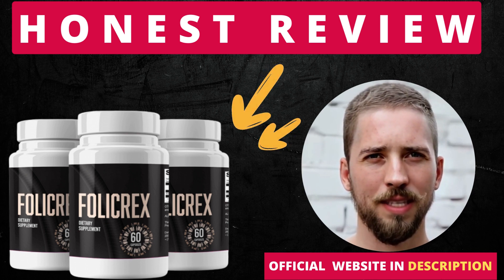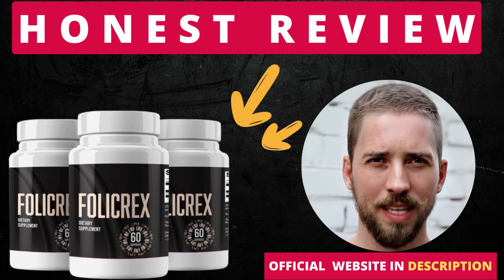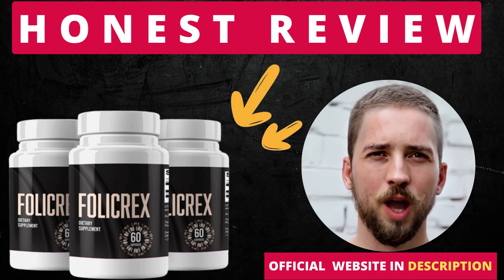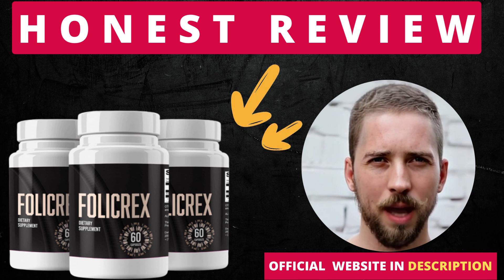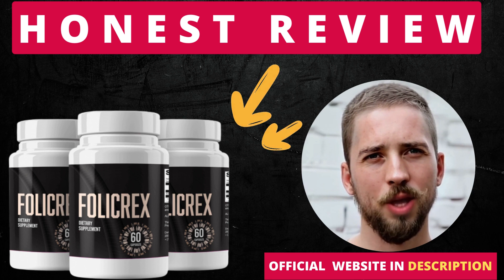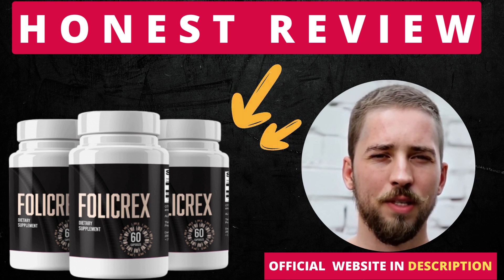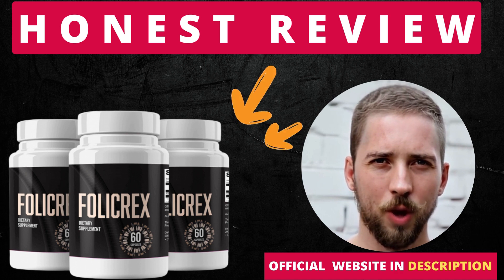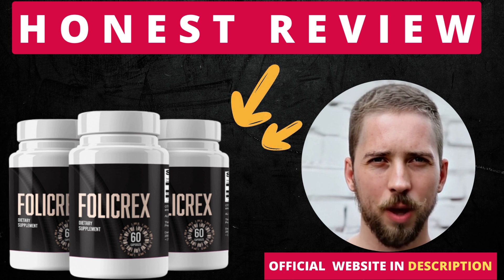FOLICREX - Folicrex Review - Does Folicrex Really Work Folicrex Honest Review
I really hope this Folicrex Review helps you, that was my intention when recording this video.

Folicrex Review

What Exactly is Folicrex?
The Folicrex is a natural blend that helps address hair fall, balding, and other hair-related problems.

This natural supplement will mainly handle the root cause for the hair problem and work effectively and protect your hair from falling, split ends, balding by providing a proper rejuvenation to your hair follicle to bring the growth of new hair.

The Folicrex supplement will help direct focus on the hair-related problems and restore your strands, and finally, it will boost the development of new follicles.

The hand-picked and carefully taken ingredients are added in the Folicrex naturally have the properties to treat for the have problems mainly for hair thinning, balding, and follicle damage and majorly support for repairing them and Regrowth of the hair strands.

This natural blend of the unique formula does not only protect your hairs because it will also give ultimate protection and rejuvenation to your scalp skin and your nails.

Once you regularly use this Folicrex supplement, you will find the best remedy and solution for stopping the hair fall get the thick and robust texture of your hair.

Also, you will get protection from premature baldness and some other skin irritation and infection.

And the supplement is the best one that will help you regain your sparkling and shiny hair, which will give you the ultimate young and youthful hair.

Pros Of Follicrex
Follicrex is an all-natural and safe to take formula

• This supplement protects you from nocive microbiomes inside your gut.
• It helps in restarting the process of hair growth within days.
• Follicrex works for anyone regardless of age, gender, or overall health.
• The powerful nutrients squash your gut inflammation naturally.
• Folicrex helps you regain the beautiful, intense look without spending a dime.
• This supplement helps you on regaining the sparkling hint of youth.
• It makes you admire your sleek, shiny hair where you will never worry about any side effects.
• Folicrex is the best safe and naturally supercharge your hair growth
• This dietary formula is about strengthening your hair follicles in just a few short weeks.
• It makes you wake up with a head full of hair and ready to silence the voices.
• Folicrex in their FDA-approved facility using the latest technology and equipment.
• Every capsule of Folicrex is non-GMO and safe.
• It also supports healthy skin, improves digestion, boosts your energy levels.

Cons Of Follicrex
• Folicrex is available online only. There is no offline availability.
• Individual results may vary from person to person—all depends on your hair condition and the health of your hair.

In this Folicrex Review, I also gave some alerts about some Folicrex Reviews, be very careful with the website you are going to buy Folicrex.
Your results with Folicrex will depend on different aspects, because each body performs in a different and unique way, be patient, and take the treatment seriously!